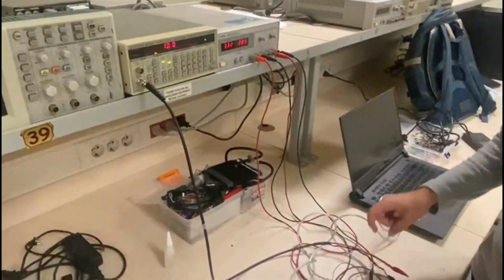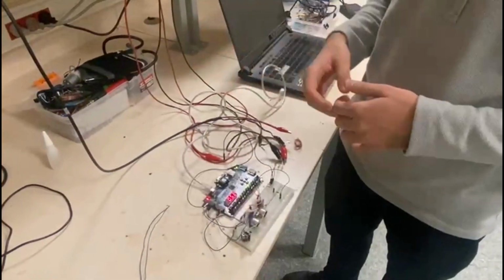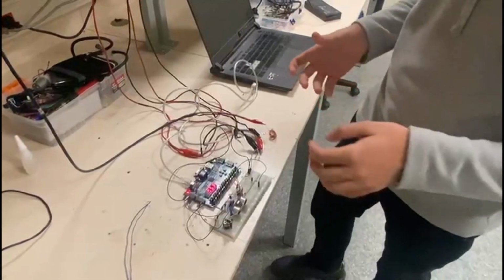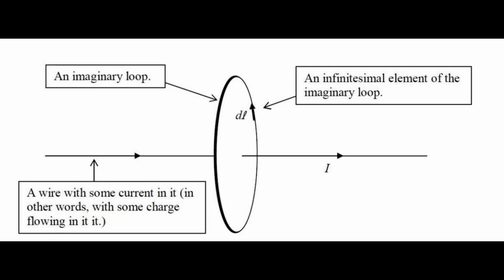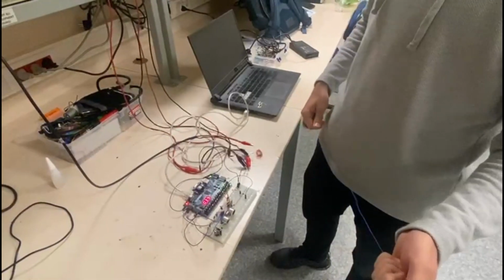EE102 project wire measurements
In this video I tried to measure the distance between a wire and the the voltage produced by the magnetic field via Hall sensor. These are done in order to calculate the distance and magnetic field in Ampere's law.

I would like to extend my sincere gratitude to Ahmet Zor for his invaluable contributions that made this video possible. Ahmet's dedication and expertise have played a crucial role in bringing this video to life. Also, special thanks to Görkem Salman for his exceptional skills and artistry in capturing this video.